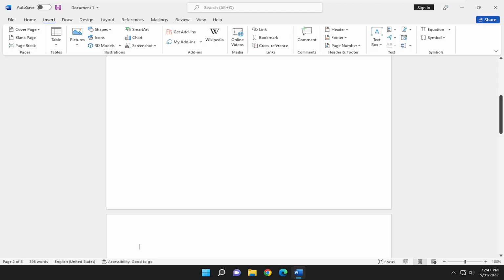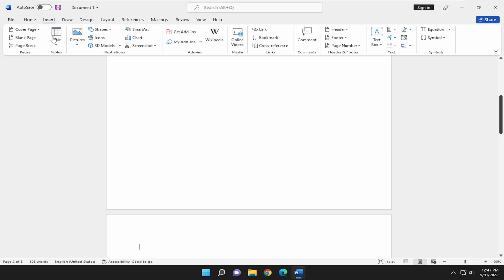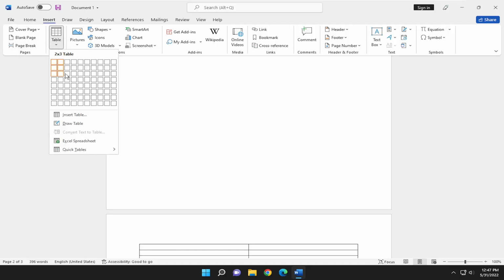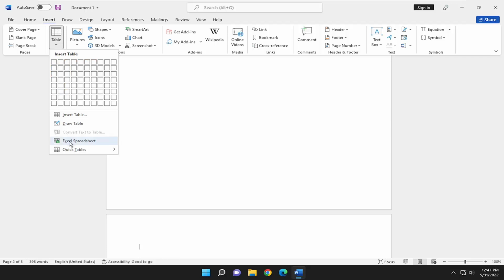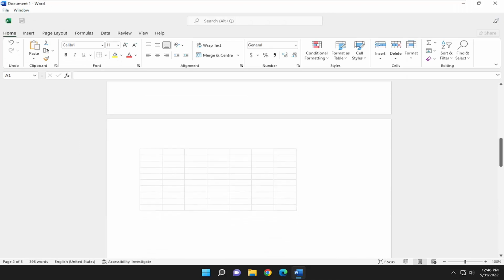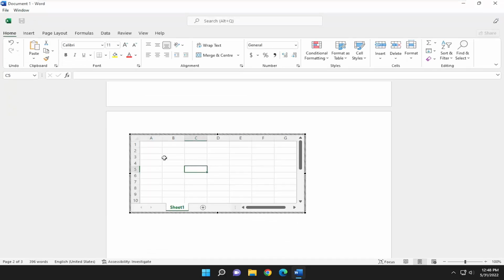How To Insert a Table In Microsoft Word [Tutorial]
You can use a few methods to organize the content in a Word document, but one of the best is to use a table. This allows you to separate your content into columns and rows, allowing for better presentation.

There are a few methods you can use to create tables in Microsoft Word. You can insert, draw, or copy in a table from elsewhere, should you want to.

how to insert table in a table in word
can you insert a table in a table in word
insert citation table in word
insert table label in word
how to insert an excel table into word
how to insert a table in word